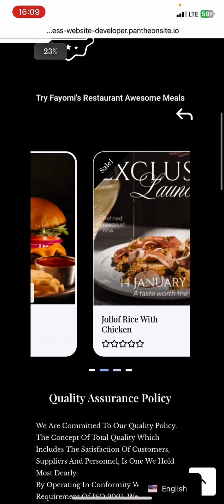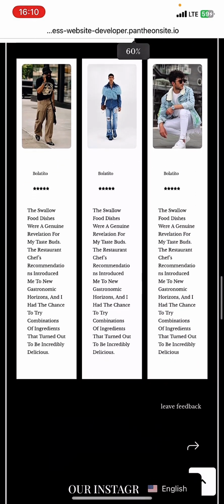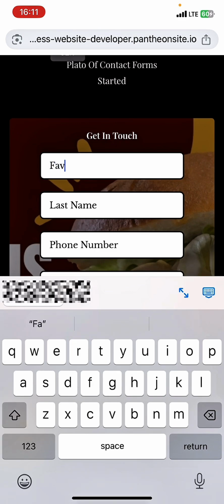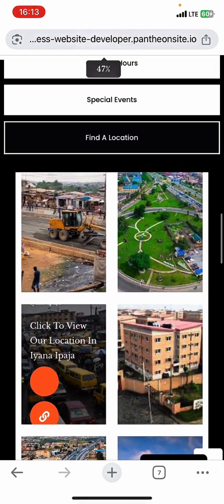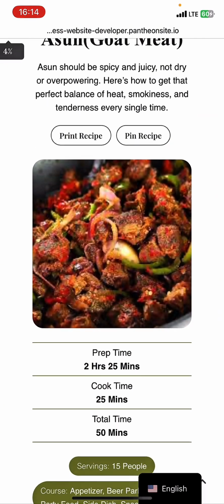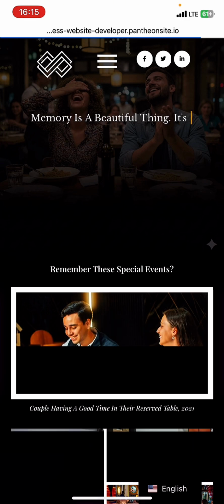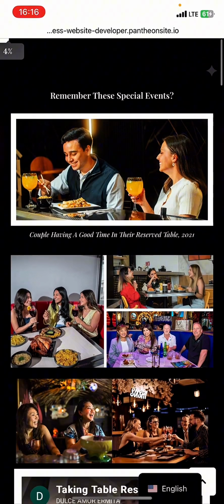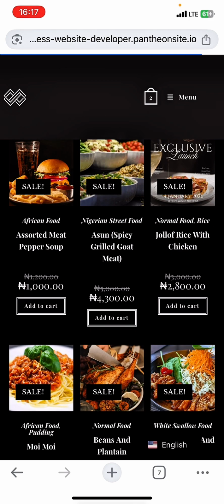Your website is trash if your mobile view isn’t like this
RESTAURANT WEBSITE MOBILE VIEW
This is a 8 page restaurant website i built from scratch using elementor and few other addons, including woocommerce#wordpresswebdesign